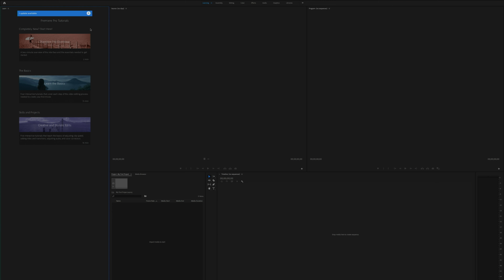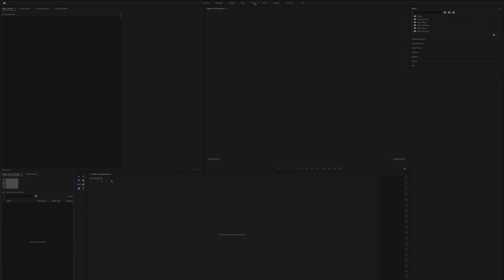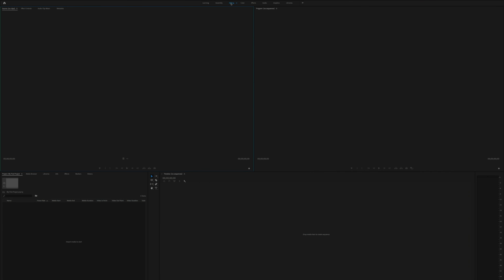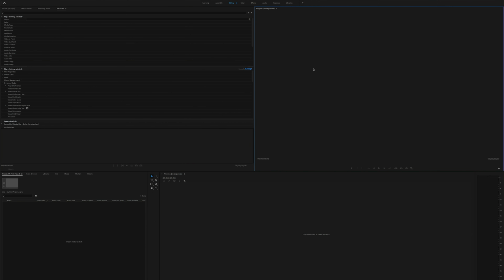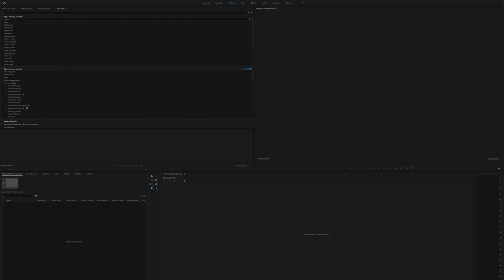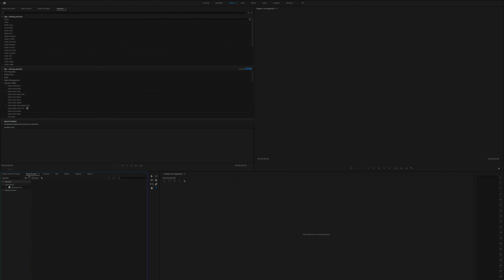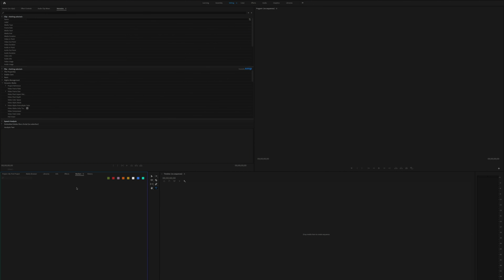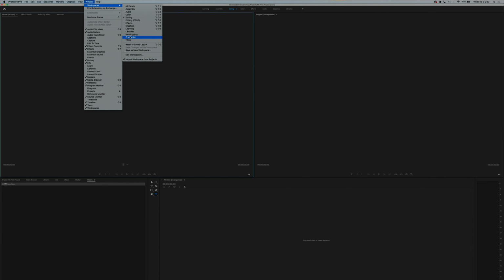Learn to Edit Videos with Adobe Premiere Pro | EP.02 INTERFACE & WORKSPACES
In this video we'll go over the Adobe Premiere Pro interface and the various workspaces you might encounter while editing.